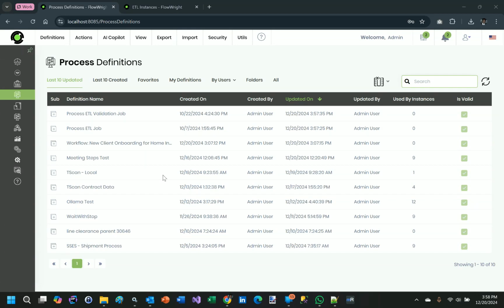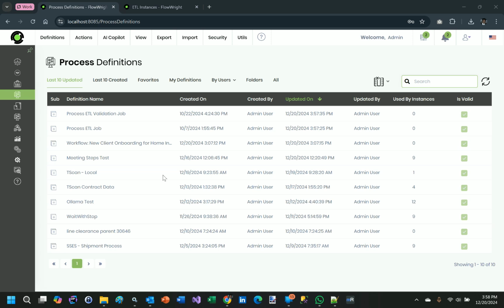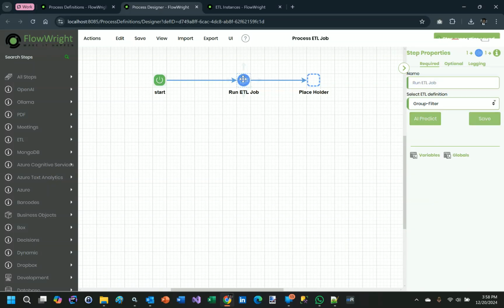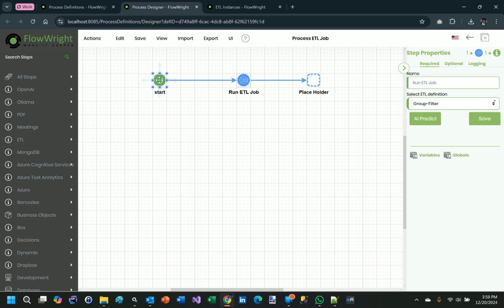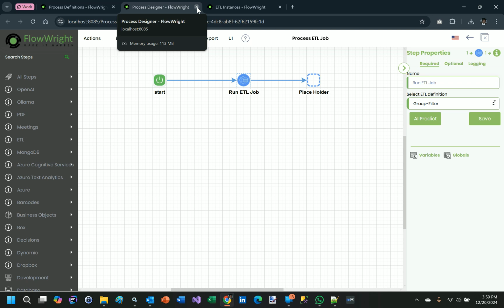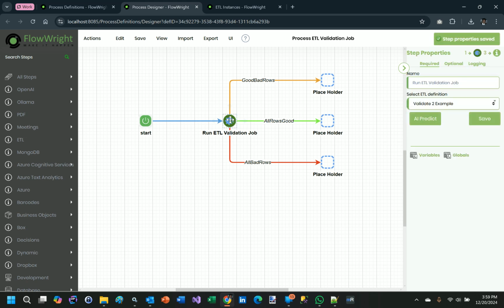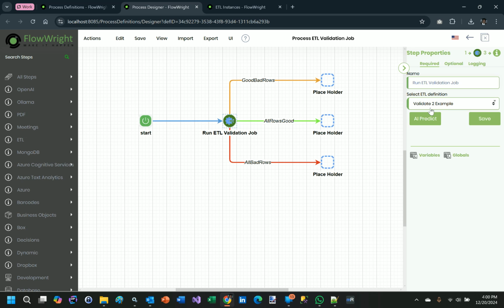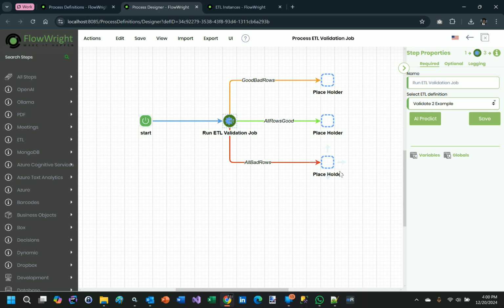FlowWright ETL iPaas Functionality